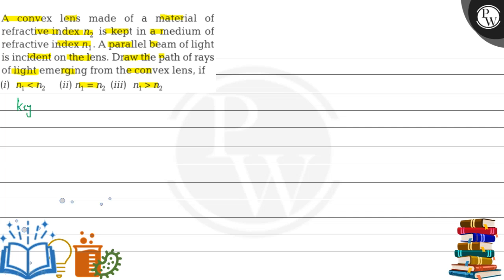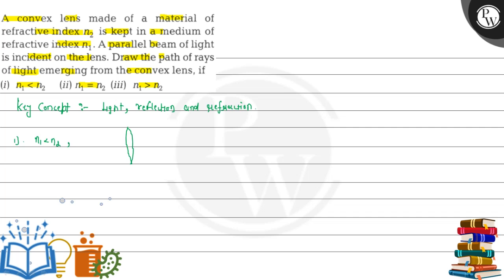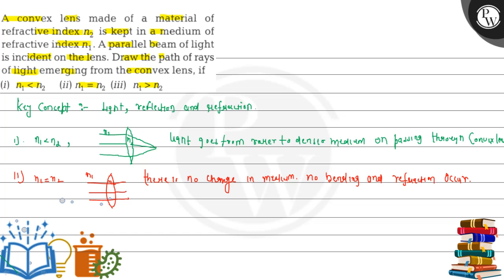A convex lens made of a material of refractive index \( n_{2} \) is...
A convex lens made of a material of refractive index \( n_{2} \) is kept in a medium of
W refractive index \( n_{1} \). A parallel beam of light is incident on the lens. Draw the path of rays of light emerging from the convex lens, if
\( \begin{array}{ll}\text { (i) } n_{1}n_{2} & \text { (ii) } n_{1}=n_{2} \text { (iii) } n_{1}n_{2}\end{array} \)